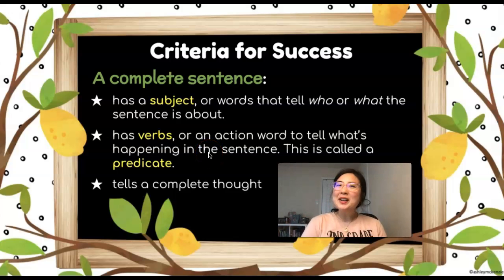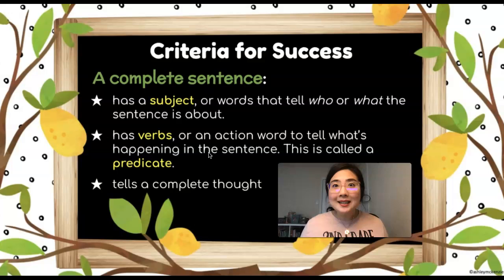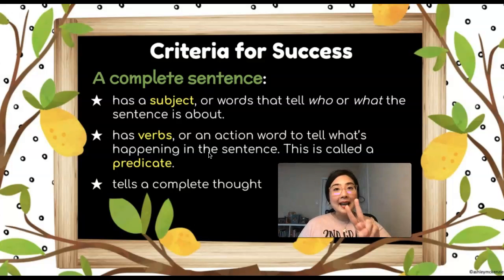CFS: Complete Sentence